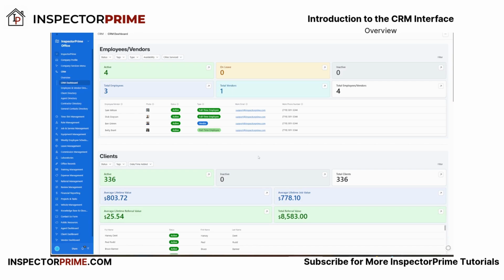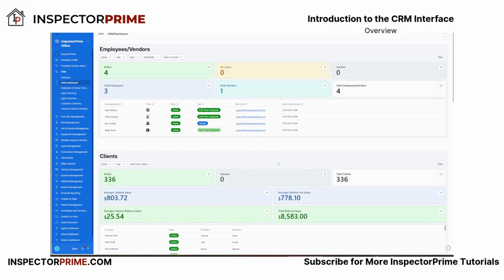Introduction to the CRM Interface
This tutorial introduces you to the InspectorPrime CRM interface, your central hub for managing all office operations in your home and commercial property inspection business. You'll learn how to use the system to organize clients, agents, contractors, and leads, streamline workflows, track referrals, and manage your team and resources efficiently. InspectorPrime is built on Airtable, giving you full control and customization without ongoing fees. This guide will help you navigate the tools that keep your business running smoothly and your data secure.